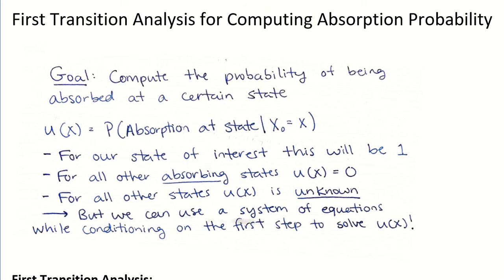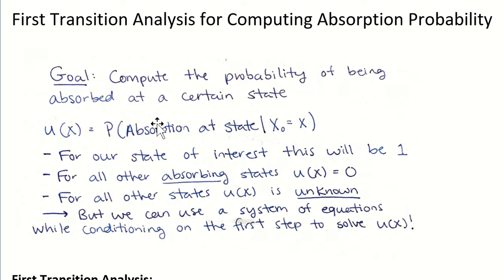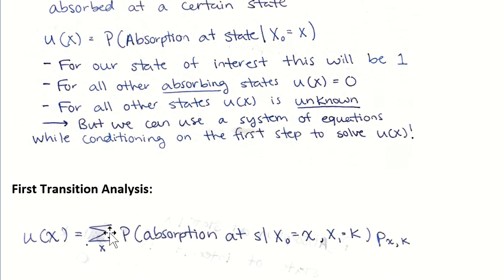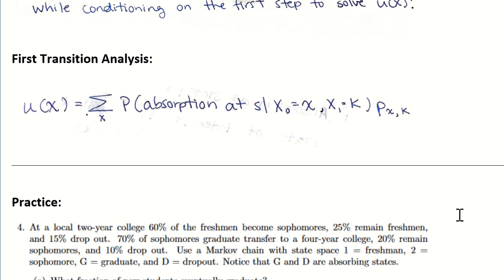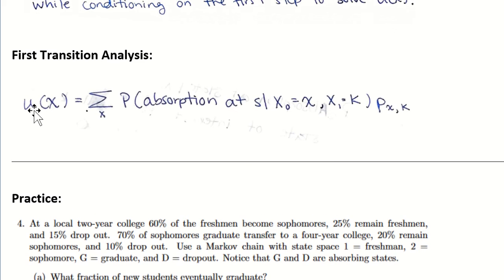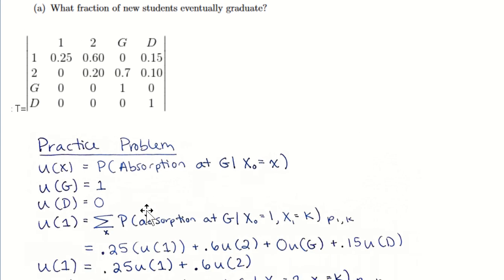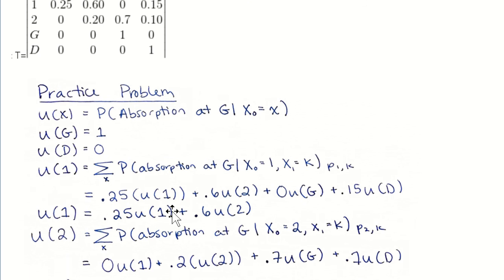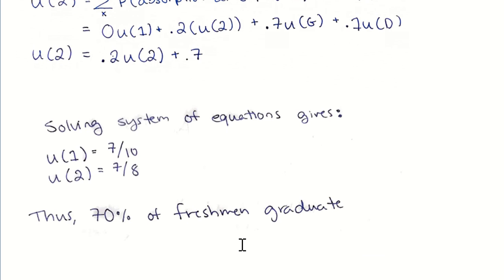First Transition Analysis for Computing Absorption Probability